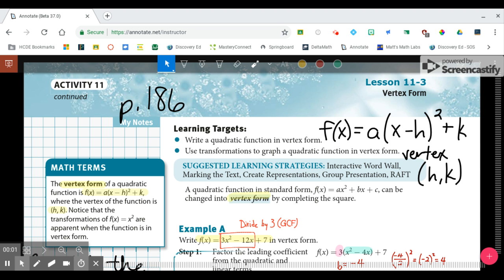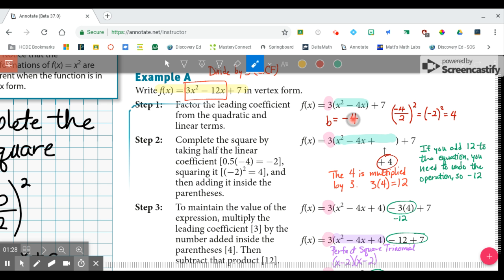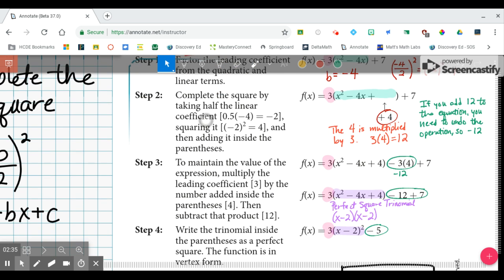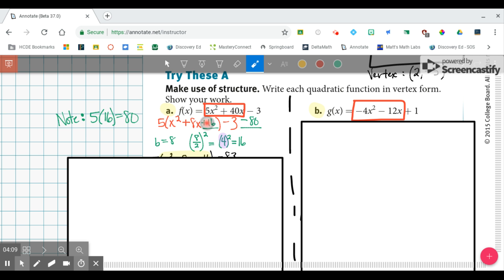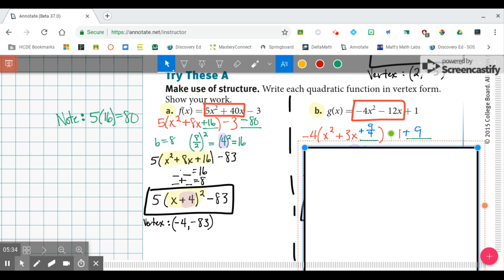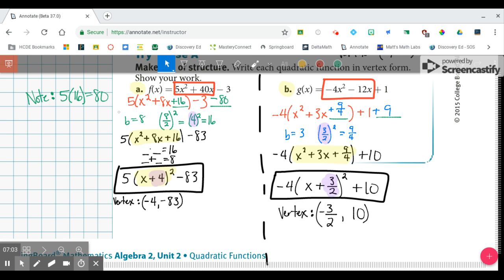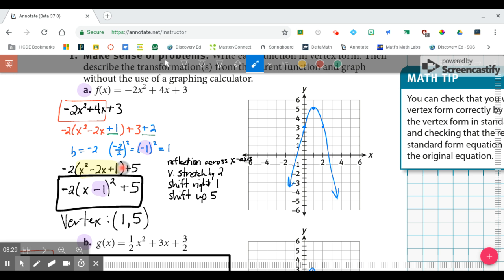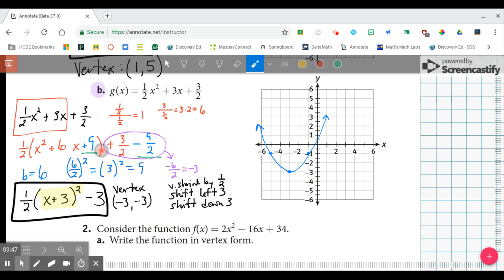Sep 28, 2018 2:57 AM